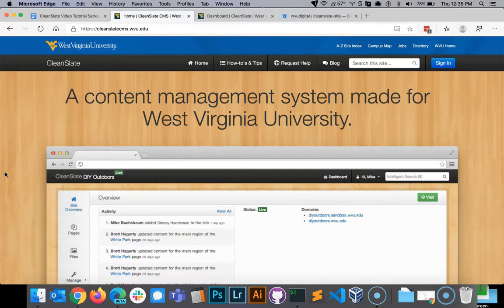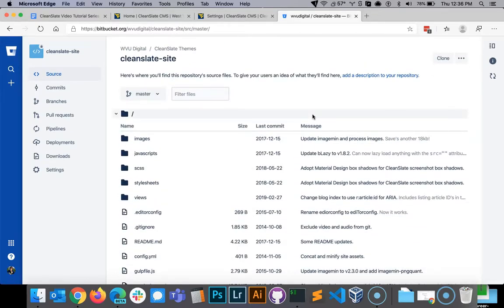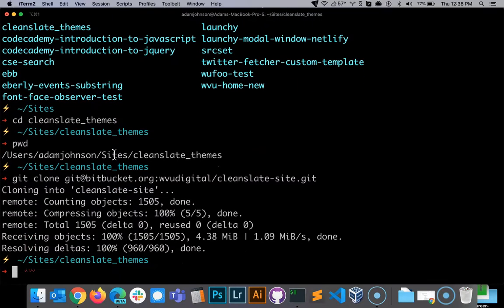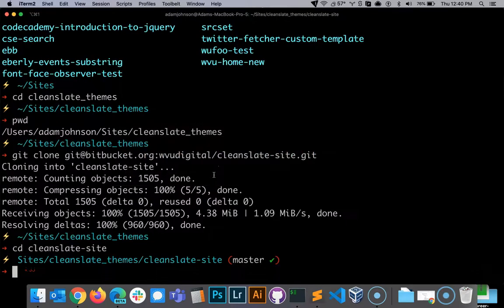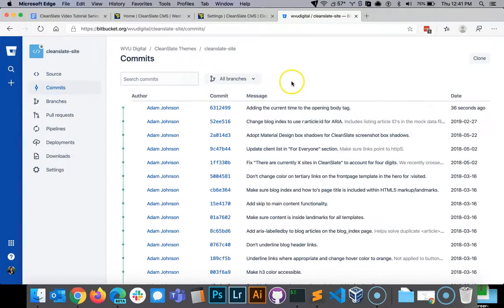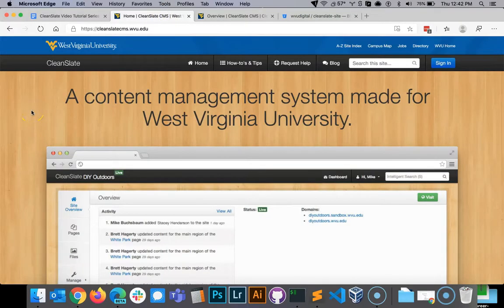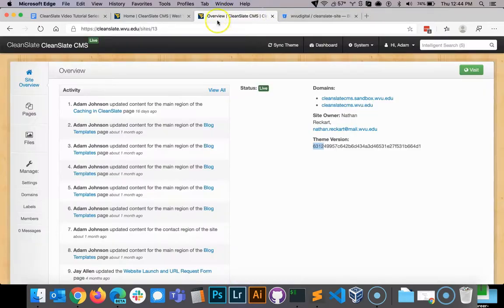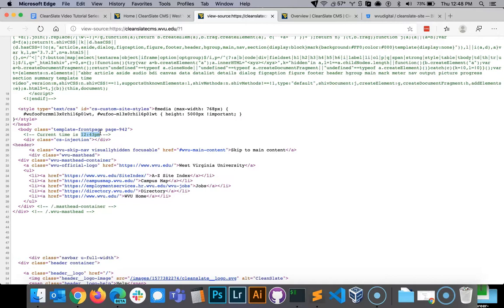CleanSlate Theme Development Tutorial Series - #7 Making a change to a theme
In this video, we look at how to make a change to a theme. Taking one small change on our local computer and pushing that change all the way to production.

🧠 Concepts Covered:
-Local CleanSlate development
-Navigating your terminal to your theme
-Basic Git Commands
-Sync Theme in CleanSlate
-Viewing your changes immediately / getting around the CleanSlate cache.

⌚ Timestamps:

0:00 Introduction
0:16 How to find a site's theme
1:28 Getting a theme change on a site
7:41 Another example of getting a theme change on a site